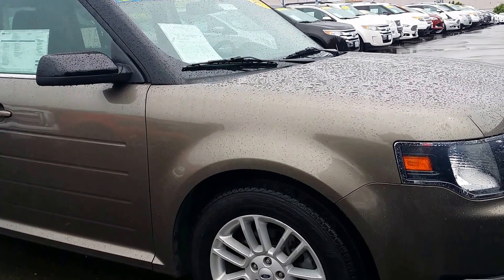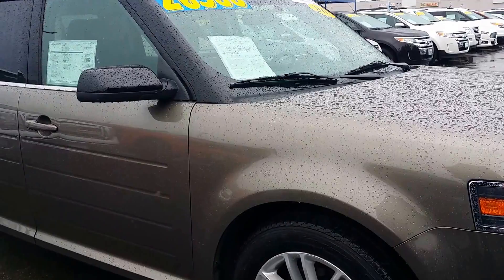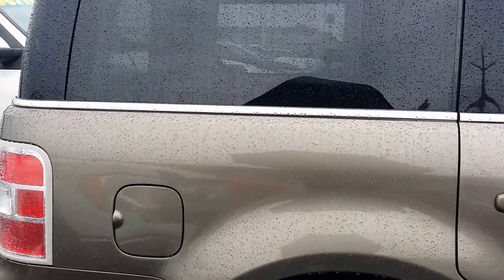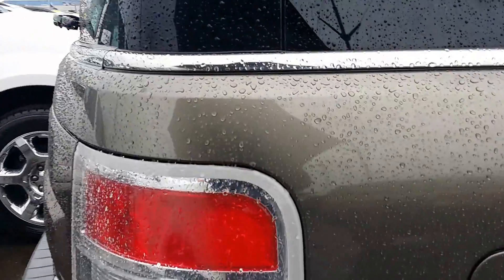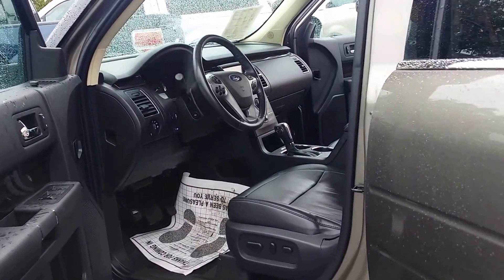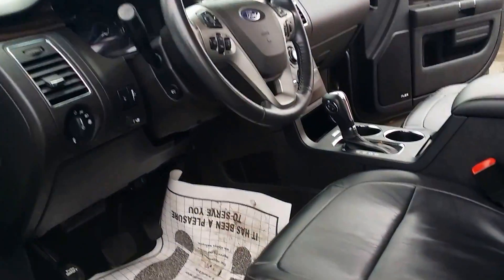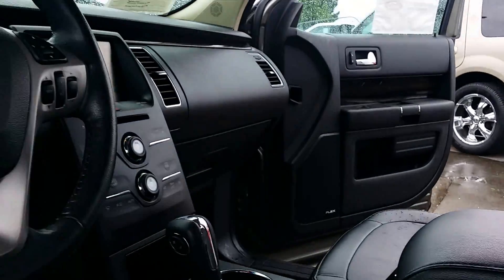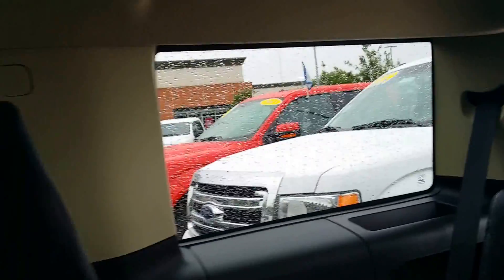2013 FORD FACTORY CERTIFIED FLEX SEL FWD 202A PACKAGE